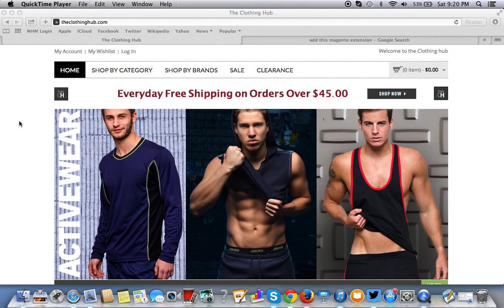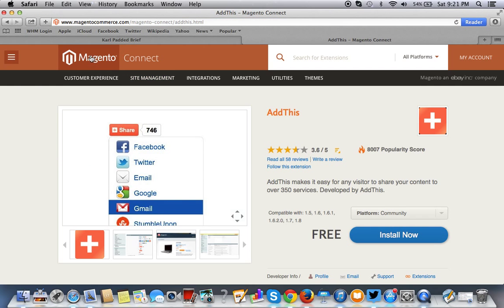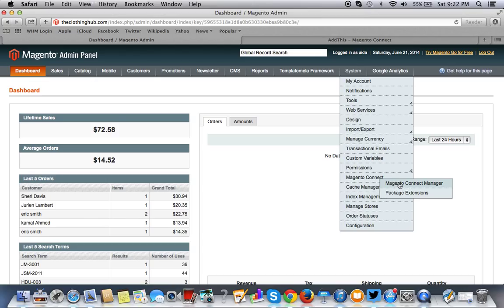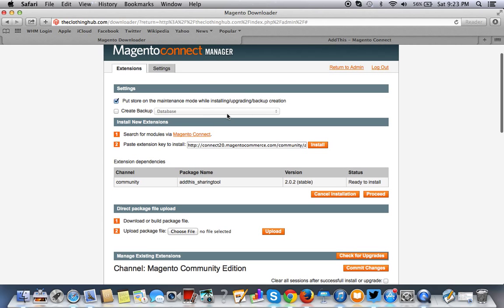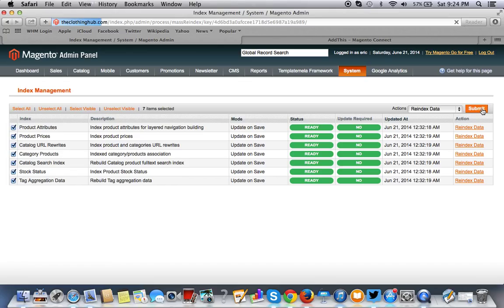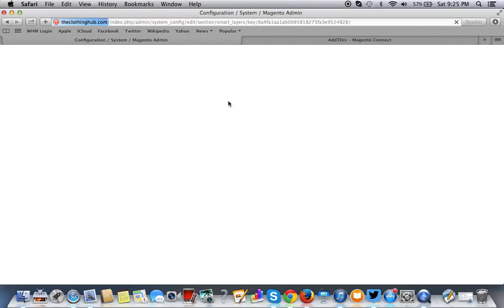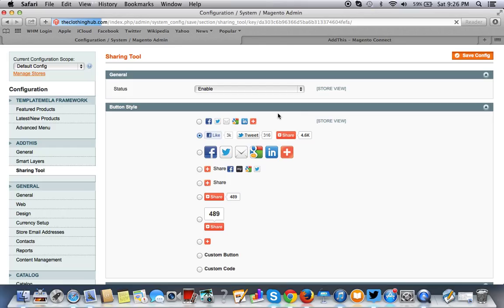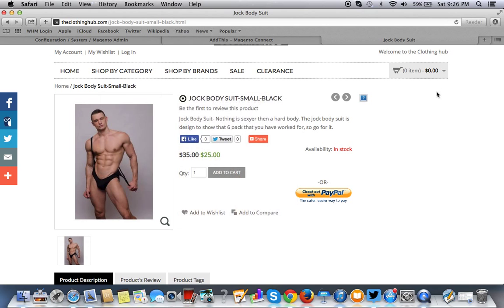Adding Social Share Buttons in Magento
This video shows you how to add and then configure social share buttons using the Magento platform. Follow @gopryweb